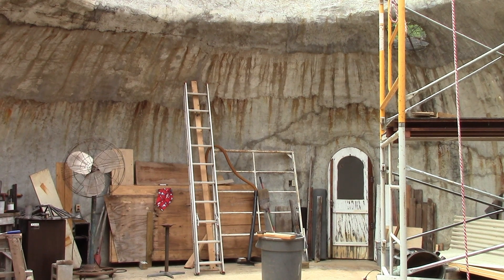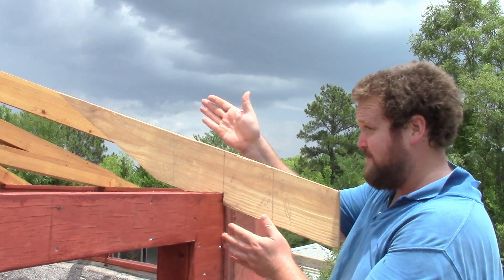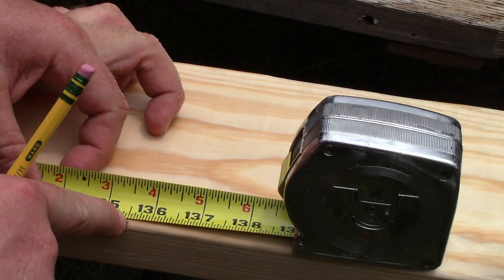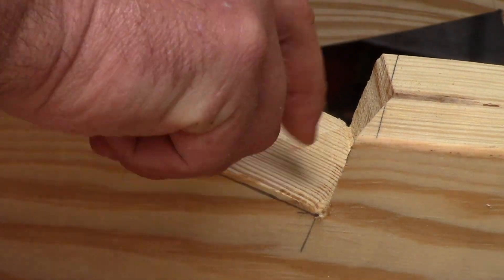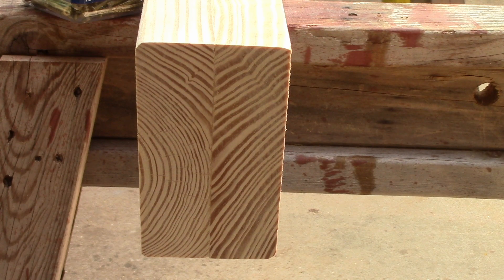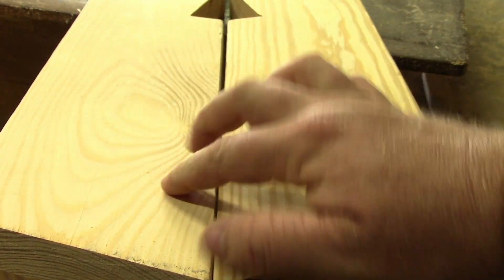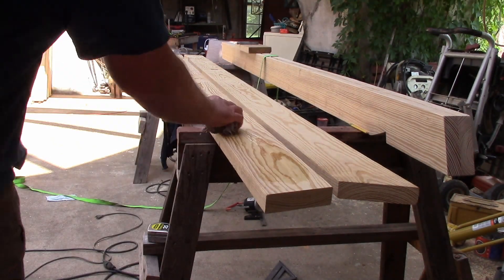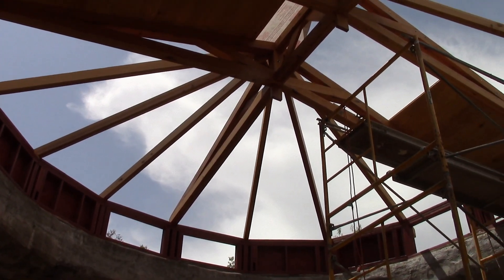Ferrocement House Project Part 12 Rafters for the Round roof on a dome house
Laminating boards together to build Rafters for our Exposed frame roof.

Please leave any questions or a thumbs up on this video and Ill get back to you in the comment section below.